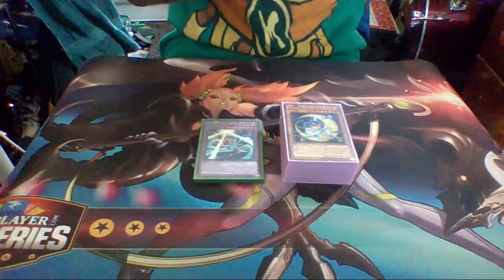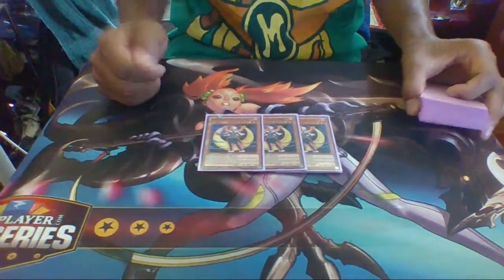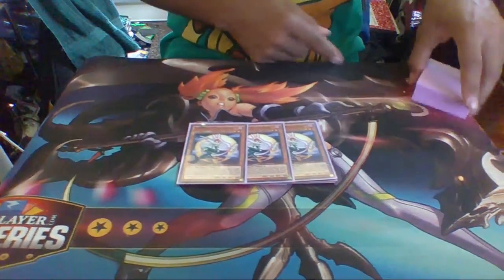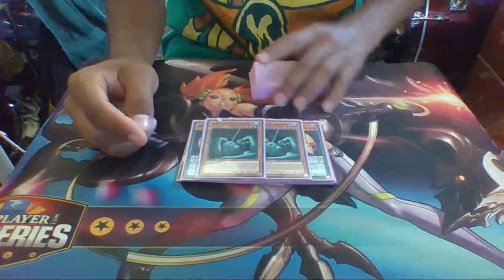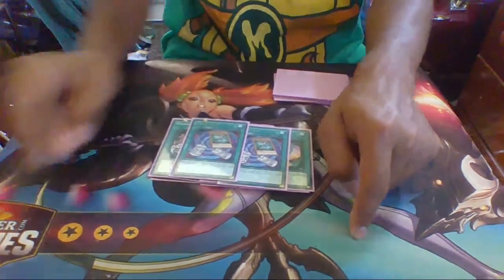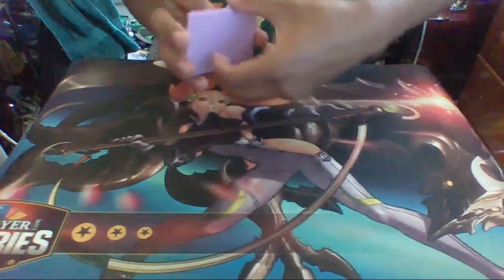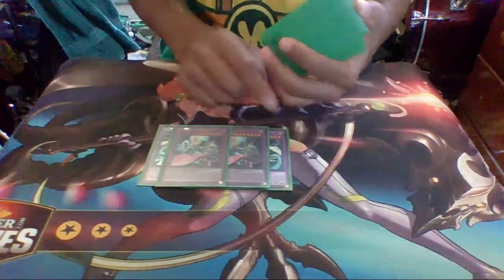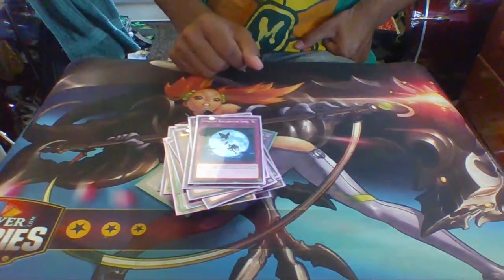LUNALIGHTS DECK|PROFILE JUNE 2016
HEY GUYS WHAT'S UP!!! RDiK OR OLDSCHOOLDUELIST WHATEVER YOU WANT TO CALL ME!!! WELCOME TO THE CHANNEL!!! HOPE YOU GUYS STAY FOR MORE!!!
YUGIOH WEDNESDAY AT 12PM CENTRAL
VIDEO GAMES FRIDAY AT 12PM CENTRAL

Like me@
Facebook.com/OSDuelist12

Like us@
Facebook.com/MiS.HuRD

Listen@
YouTube.com/mankind3d